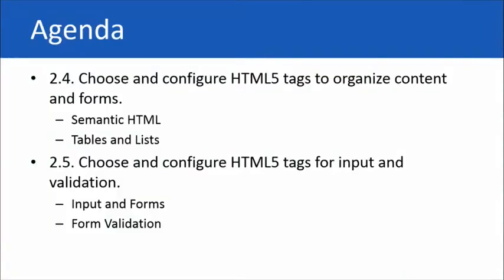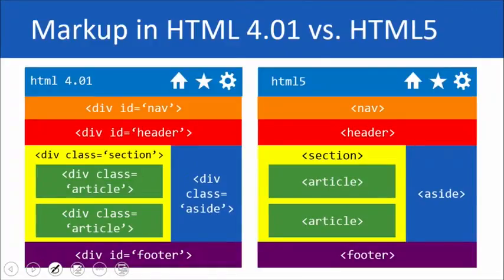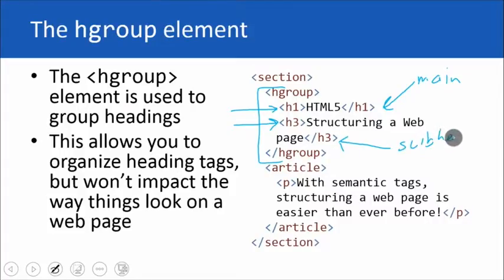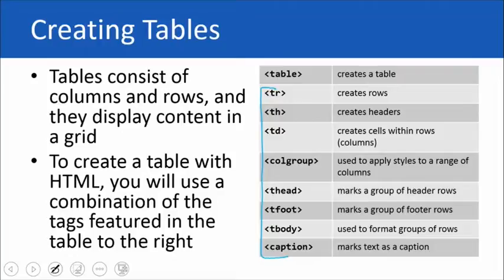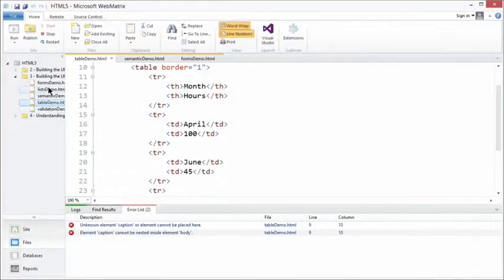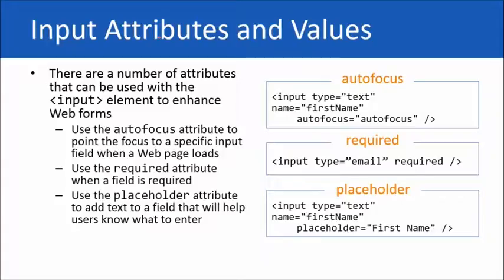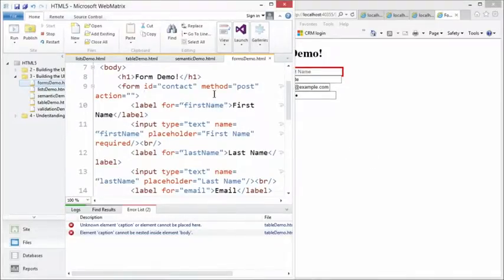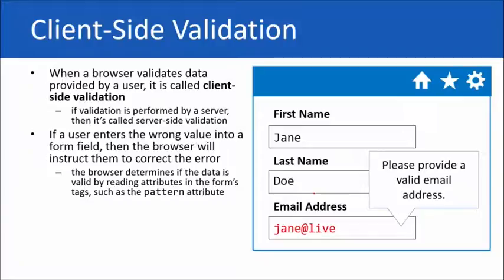3 - Preparing for Exam MTA 98-375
3 | Building the User Interface, Part 2